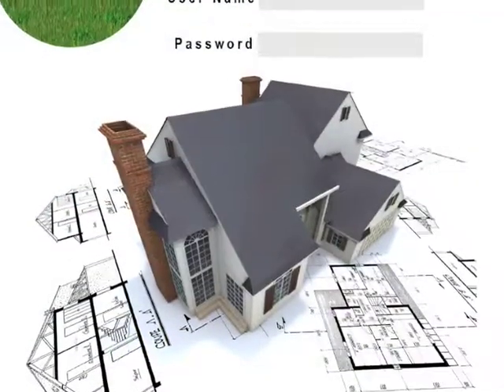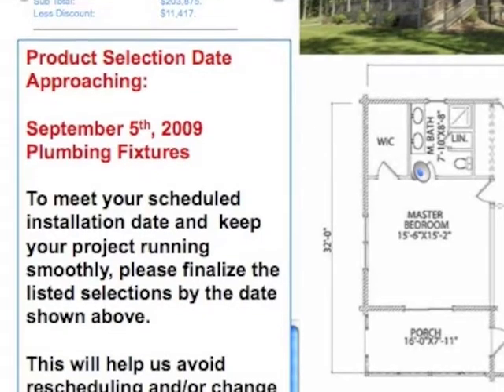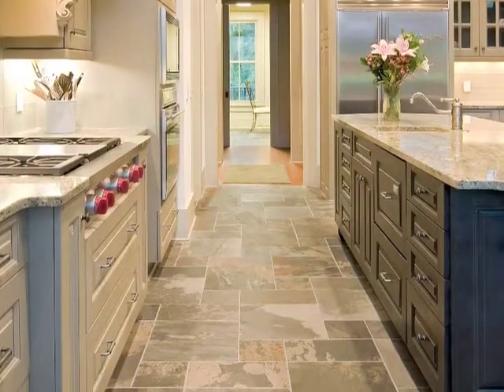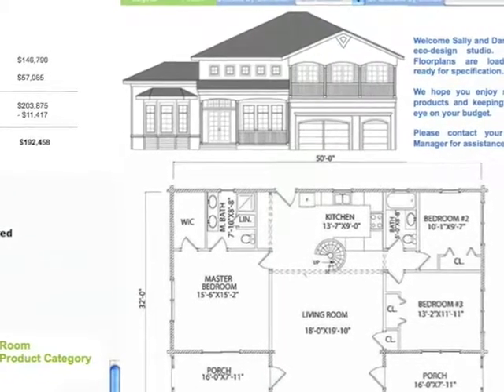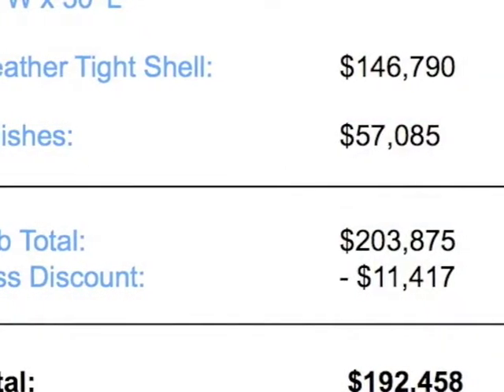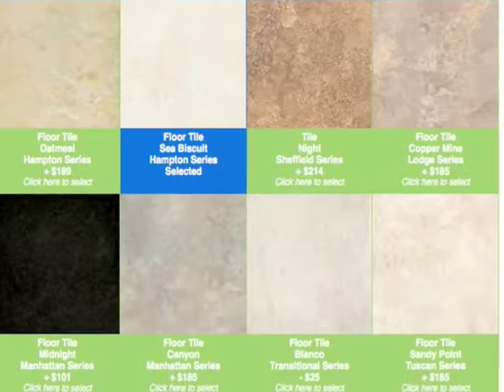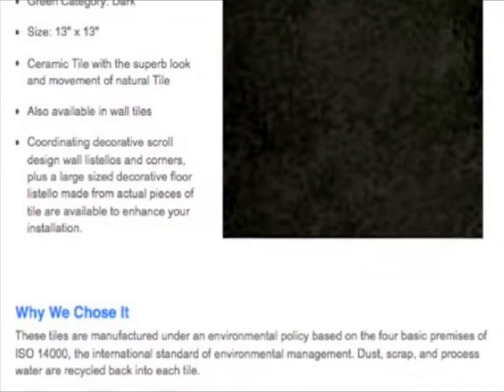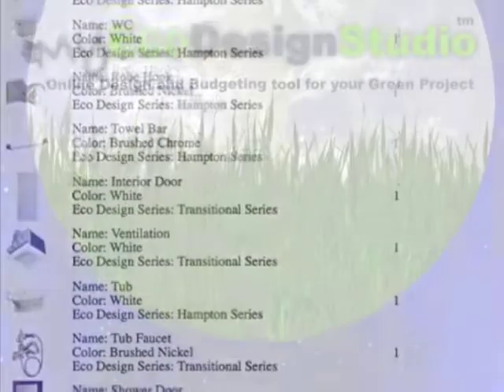Building Green with MyEcoDesignStudio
MyEcoDesignStudio is the talk of the building world!  Builders, architects, developers and designers are using this powerful online tool to decrease workload, increase customer satisfaction and improve their bottom line.